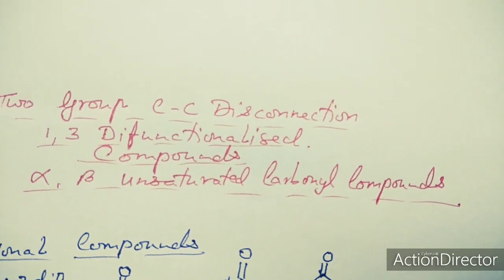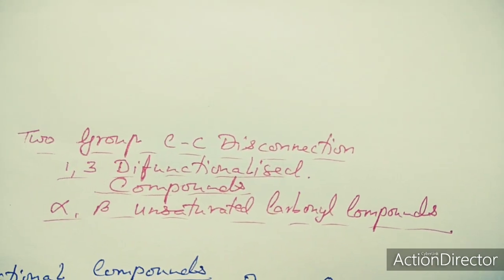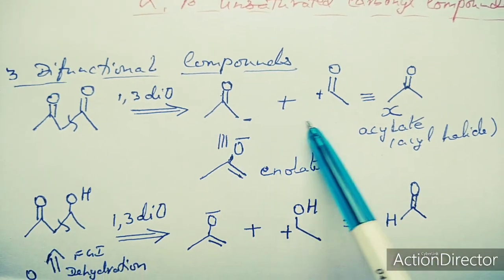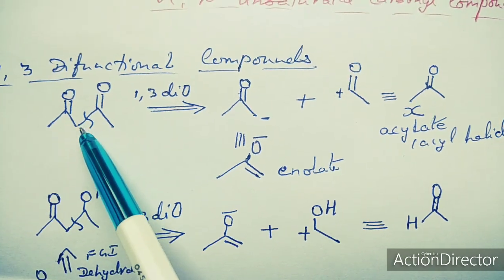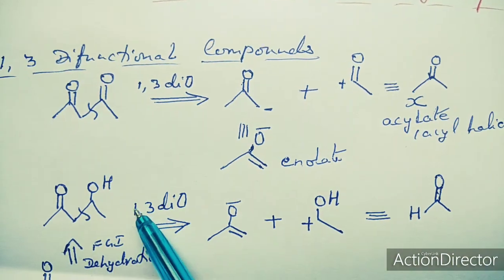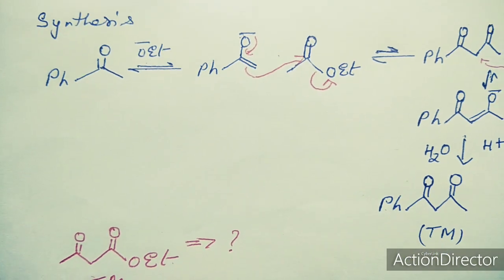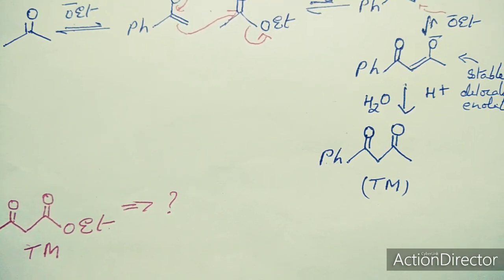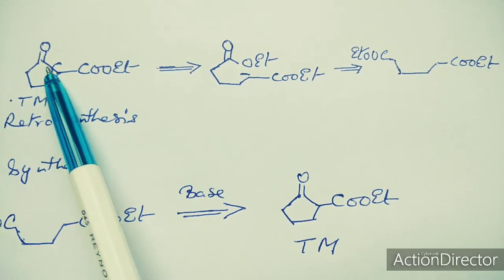Retrosynthesis : Two Group C--C disconnectionon : 1,3 difunctionalised Compounds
Dicarbonyl ,Beta hydroxy ,Alpha Beta unsaturated carbonyl compounds